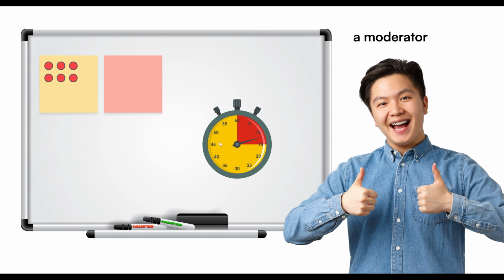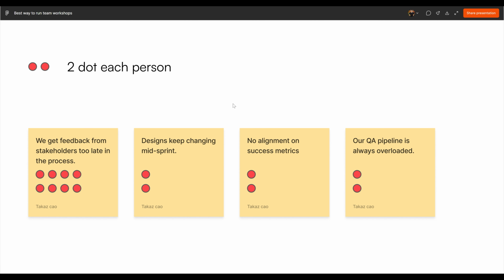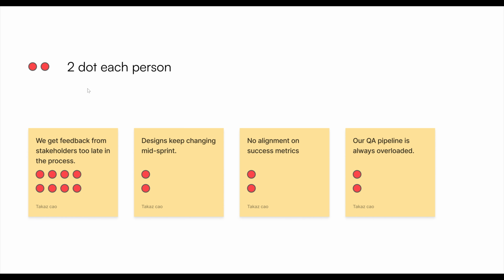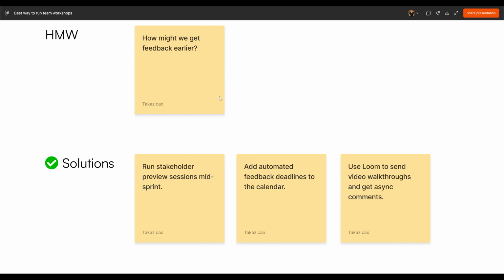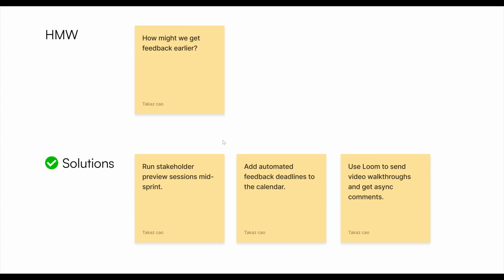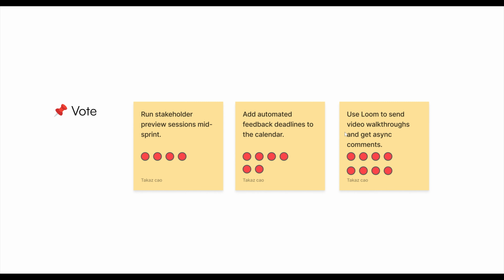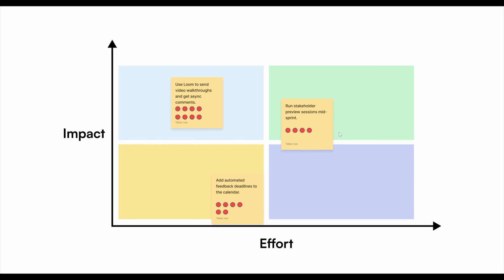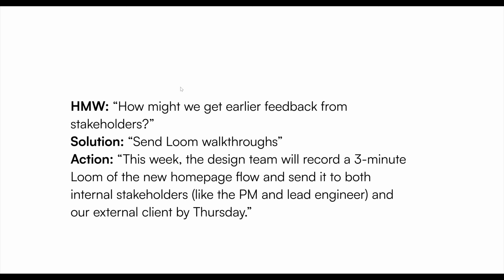Best Way To Run Team Workshops That Actually Solve Problems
Tired of meetings that go nowhere?

In this video, I’ll walk you through a powerful 1-hour team workshop I use to solve problems fast — without endless talking or wasted time. Whether you're a team lead, product designer, or startup founder, this simple framework will help you turn messy team discussions into clear action.

🧠 What you’ll learn:
- How to run a fast, focused team session (in under 60 minutes)
- How to turn problems into solutions — without debates
- A step-by-step guide you can use this week with your team
- Real examples from product teams and client work
- A smarter way to make decisions, get feedback early, and align fast

No fancy tools. No long debates. Just a proven, structured method that works.

TIMESTAMPS:
00:00 – Introduction
02:13 – Write problems
05:10 – How might we
08:11 – Vote solutions
09:16 – Effect and impact matrix

👍 Like the video if it helped you understand the design process better